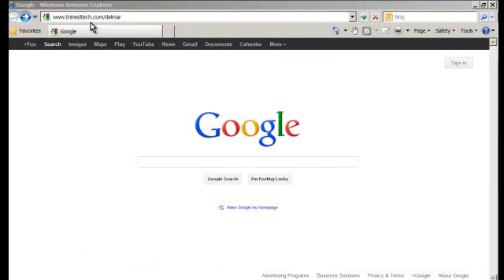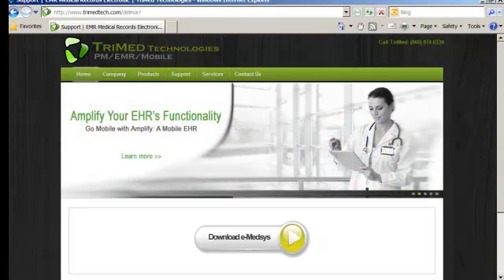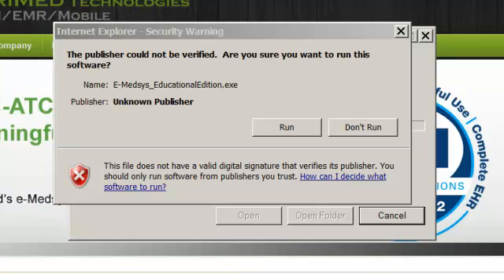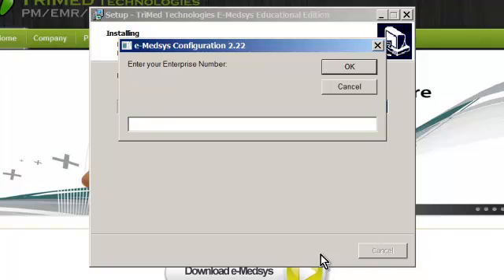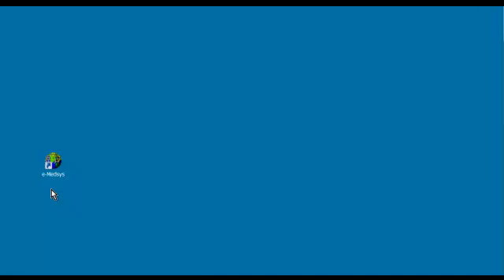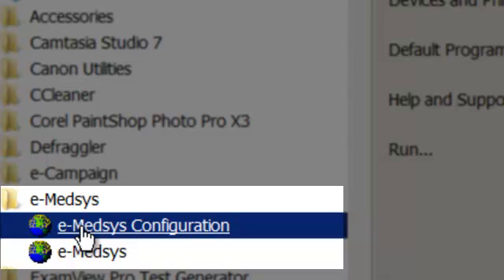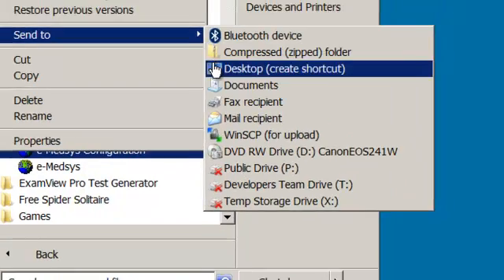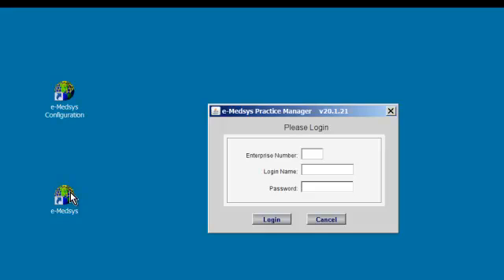Getting Started with eMedsys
This video will walk you through the process of creating your CengageBrain account. Additionally, it will provide detailed instructions on how you can activate and access your eMedsys product.